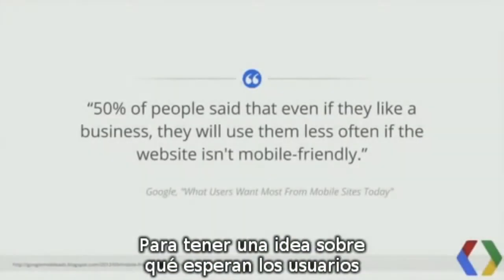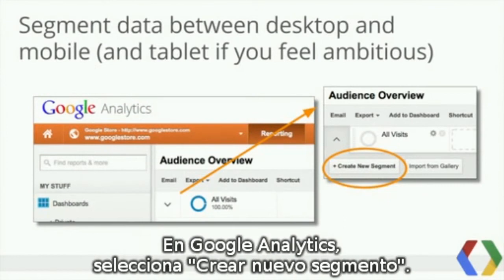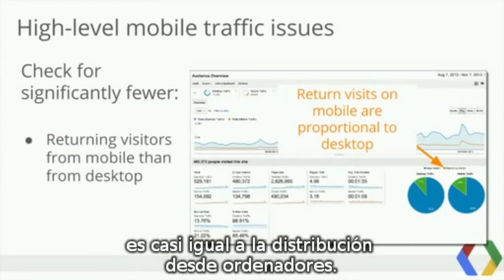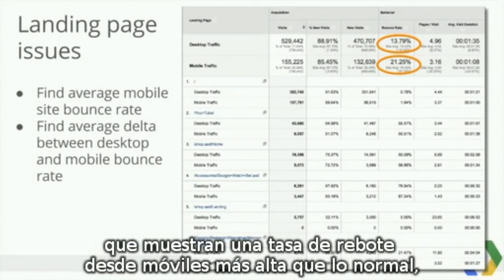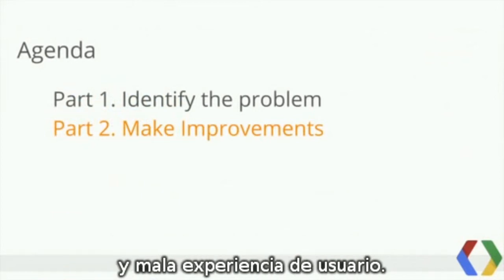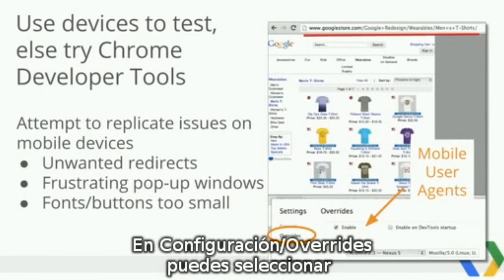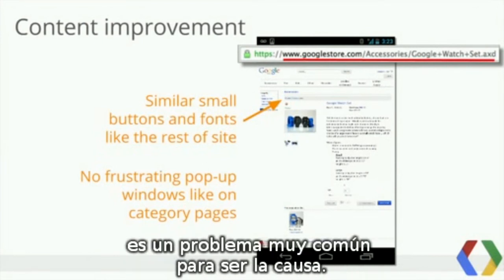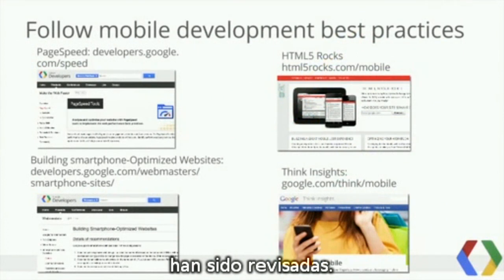Cómo mejorar la experiencia del usuario en una web móvil | SEO Coaching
Maile Ohye nos presenta un vídeo tutorial en el que explica claramente cómo mejorar la experiencia del usuario en las páginas webs adaptadas a móviles, ya sea con diseño responsive o con una versión propia para los smartphones. Ella utiliza la página Google Store para demostrarnos cómo hacer mejoras y conseguir más tráfico en nuestra web.
No te pierdas ni un solo minuto de este útil vídeo sobre cómo mejorar una tienda online.

Cada día nuevos trucos SEO que aplicándolos con constancia, dedicación y trabajo le harán llegar a conquistar los primeros puestos en los buscadores.
En Seocoaching.es dispondrán de una comunidad con la que poder compartir todo lo relacionado con el Marketing en Buscadores, los usuarios tienen la oportunidad de participar e interactuar con otros profesionales.
Todo lo que necesita saber sobre Posicionamiento Web.